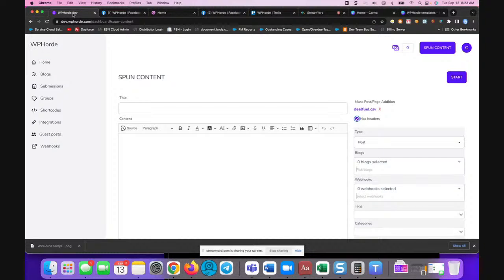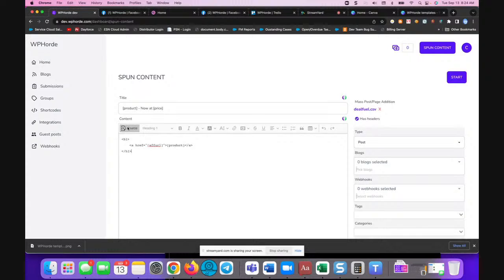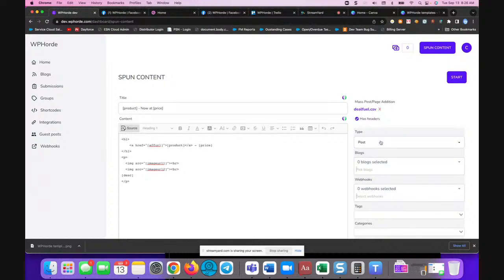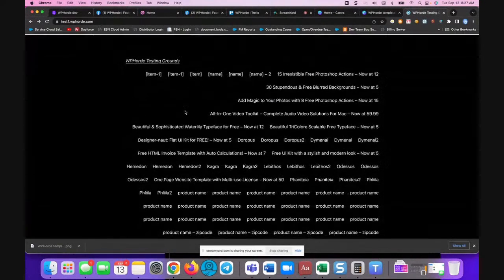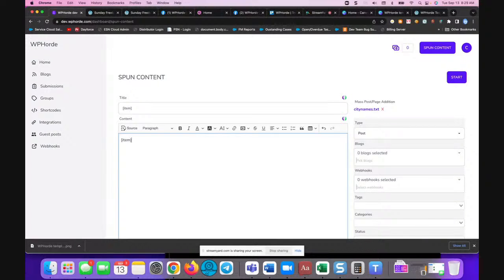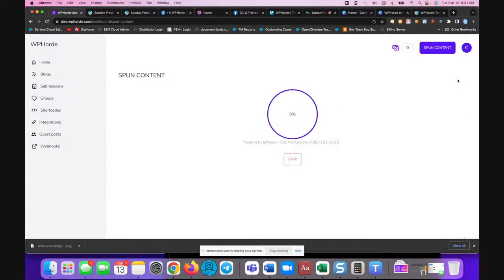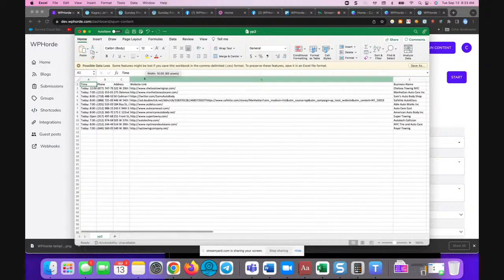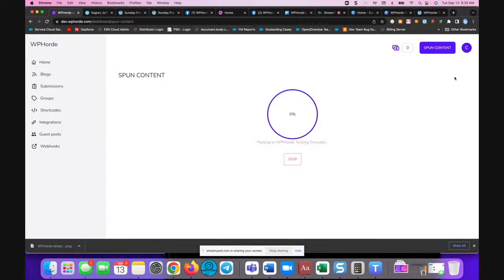WPHorde - Mass Page/Post Addition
WPHorde can now create pages or posts using CSV/TXT file in moments to a single blog, allowing you to create Affiliate Websites, Directory Websites, City Into/Yellow Pages Websites, Or Niche Specific Keyword X Location Pages in minutes.